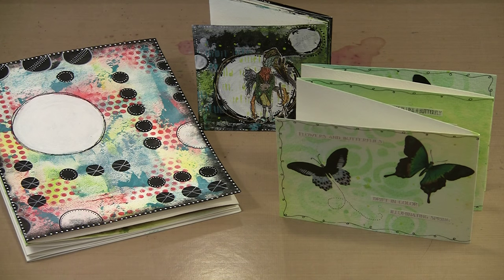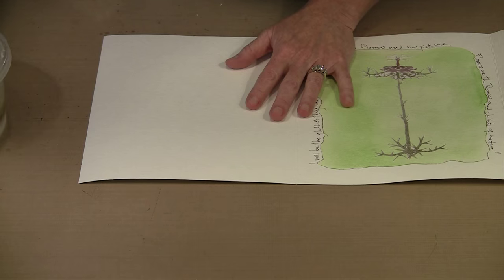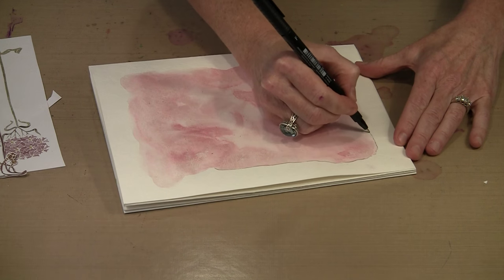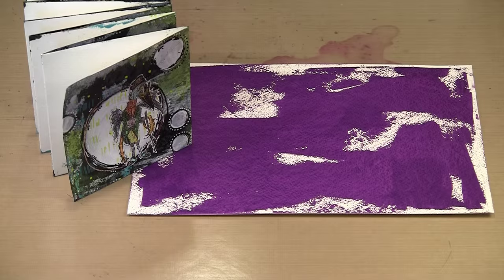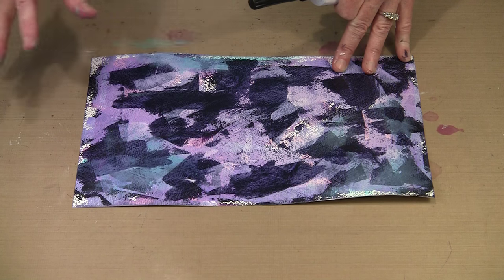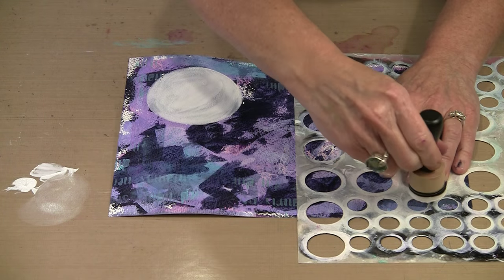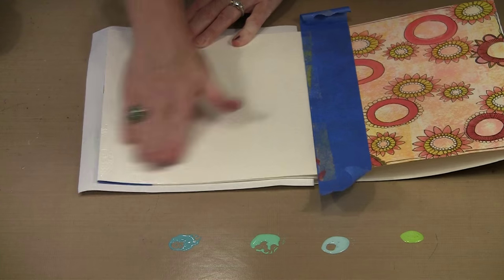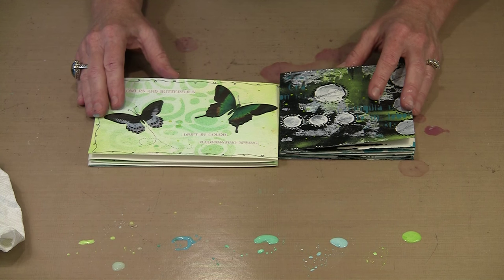Getting Creative With Accordion Books! by Joggles.com